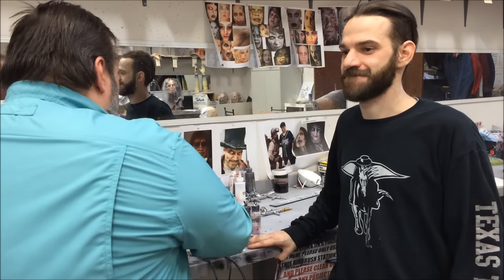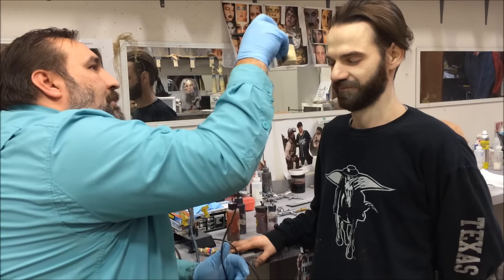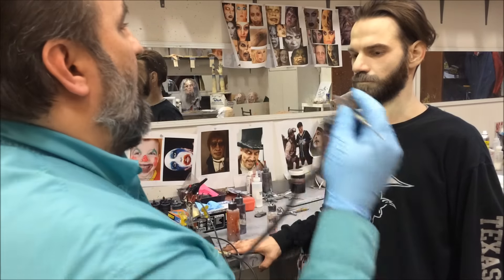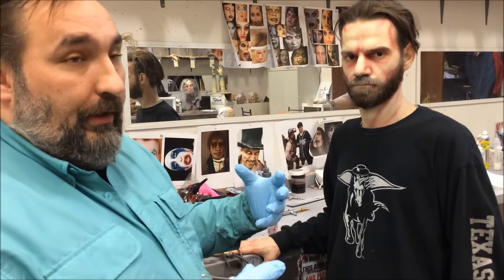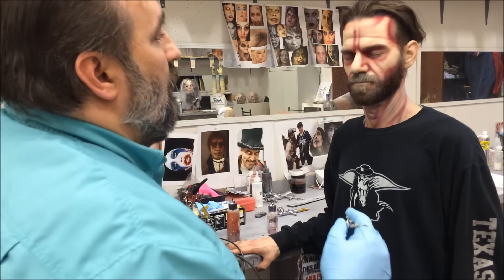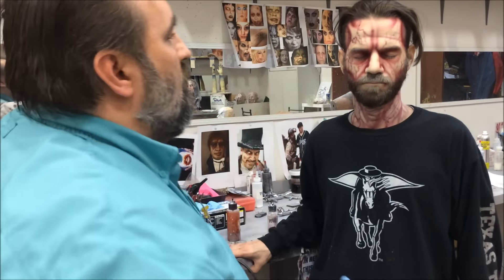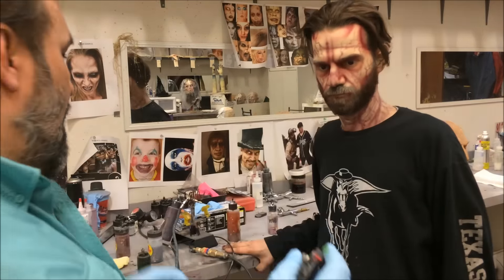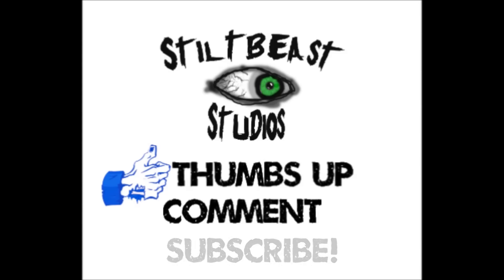Airbrush basics 5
Yes, I have skipped 2 and 4, but they are coming! In this video I do a basic Airbrush make up-
Michael Johnathan Nagy is my model-I use Endura alcohol airbrush makeup by European body art.
 Look for basic anatomy of the face and the skull bones, that info will make your makeups look better and go faster.